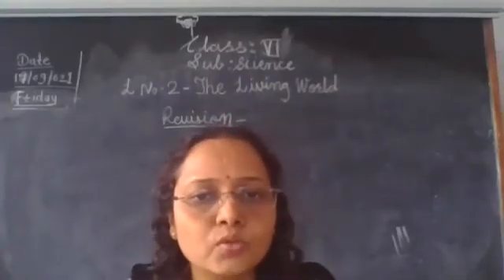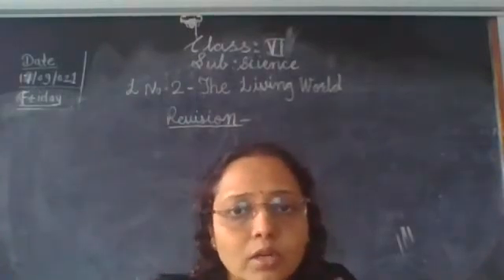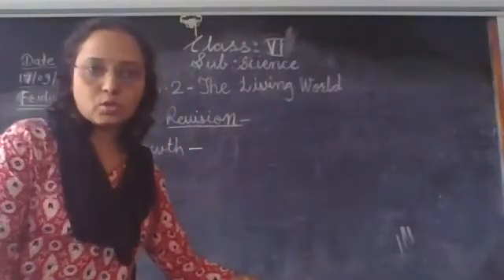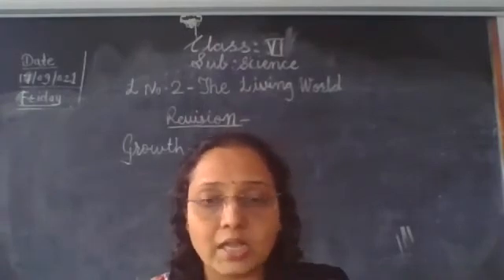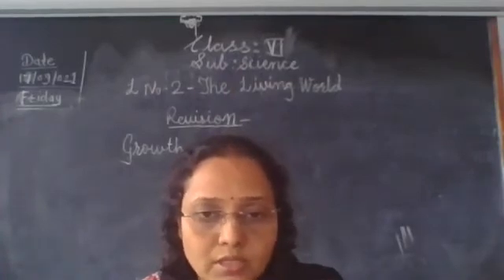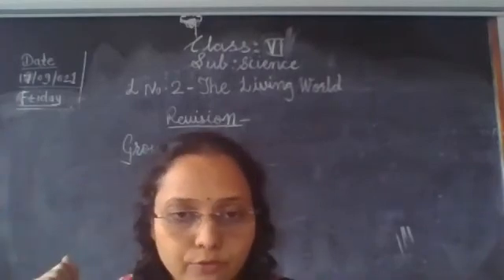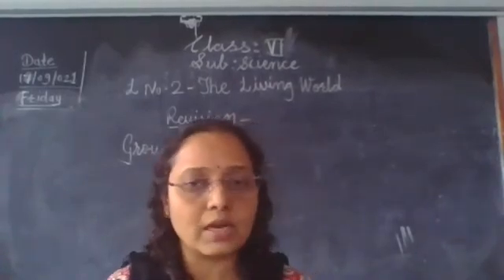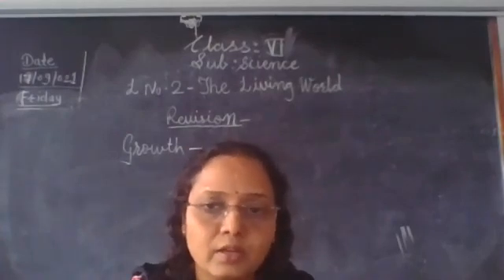STATE BOARD Std 7 Science The Living World Revision